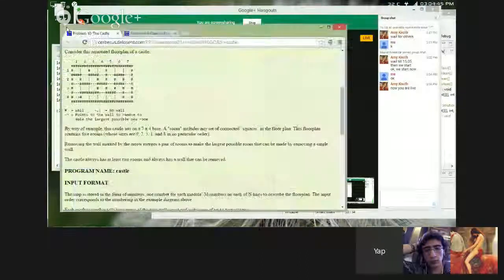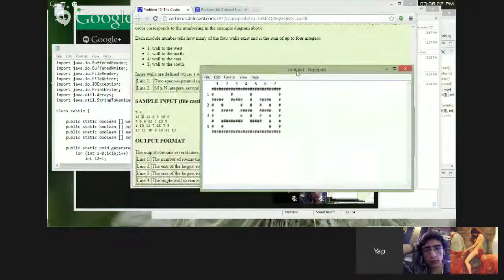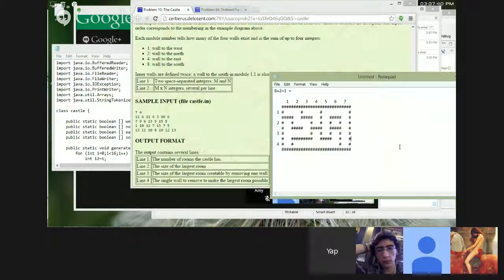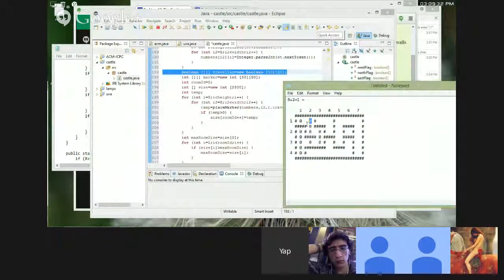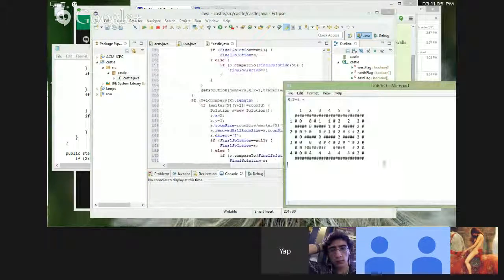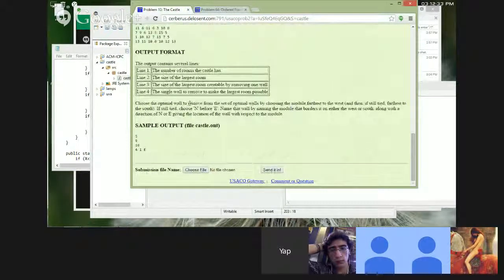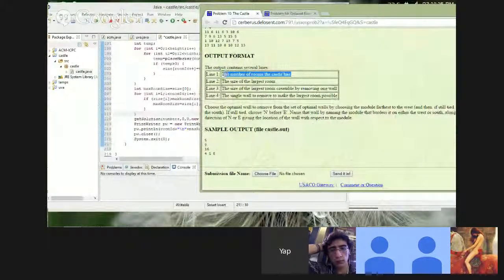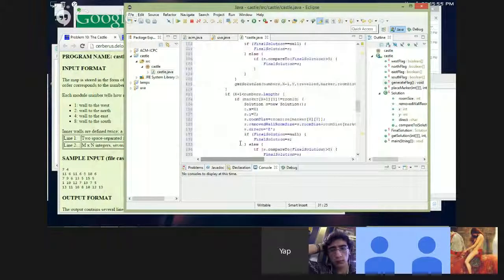ACM/ICPC Training XXVI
This is ACM/ICPC Training XXVI, this hangout will cover USACO 2.1.1 The Castle.